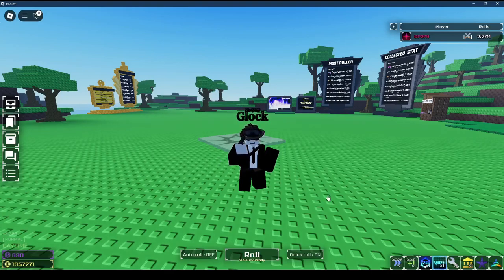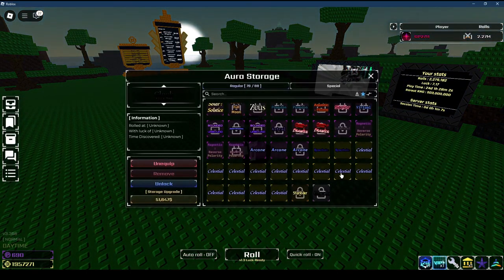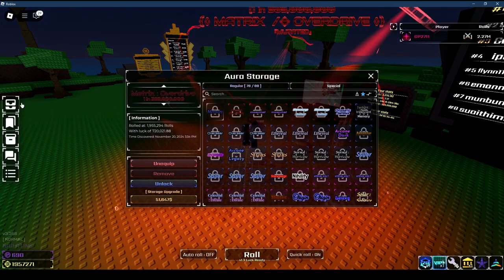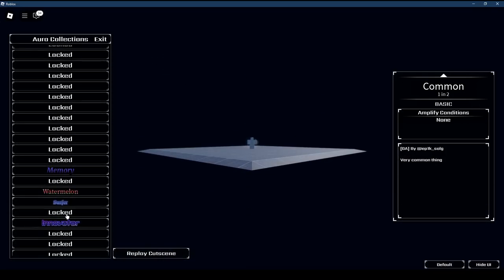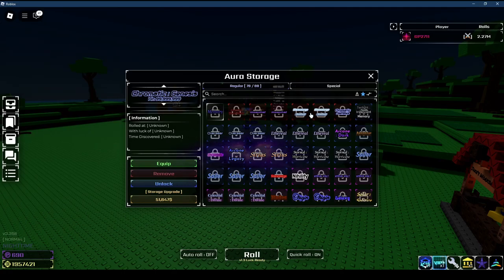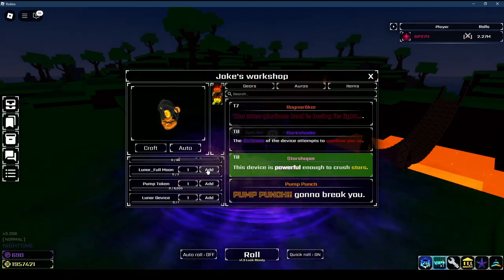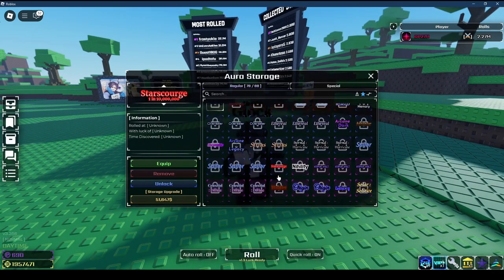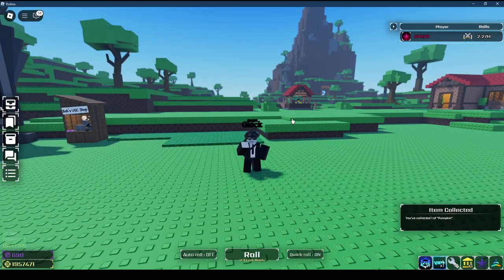My Sol's RNG Inventory After 2.2 Million Rolls! 🎲 | Roblox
Welcome back, RNG enthusiasts! 🎉 In this exciting Sol's RNG showcase, I’m unveiling my inventory after 24 incredible days of gameplay. With 2.2 million rolls, a luck stat of 7.17, and some jaw-dropping finds, this journey has been nothing short of epic!

🌟 About Sol's RNG:

Sol's RNG is a thrilling Roblox game where players roll for unique auras with varying rarities. Enhance your rolls with crafted gear, powerful potions, and a sprinkle of good luck to snag those ultra-rare auras like the Matrix Overdrive or Memory!

🎮 Highlights from the Video:

Total Rolls: 2,200,000 🎲
 *  Luck Stat: 7.17 🍀
 *  Rarest Aura: Matrix Overdrive – A mind-blowing 1 in 503,000,000 chance! 💾✨
 *  Visual Favorite: Memory Aura – Its stunning effects are absolutely mesmerizing. 🌌

⚙️ Pro Tips for Boosting Luck:

 *  Upgrade Your Gear: Equip items like the Exo Gauntlet (+100% luck, -25% cooldown) or the Galactic Device (+250% luck, -30% cooldown) to maximize your chances.
 *  Use Potions Wisely: Stack potions like the Lucky Potion or the overpowered Heavenly Potion I (+2,000,000% luck) for those critical rolls.
 *  Explore and Experiment: Different auras appear in specific biomes, so don’t hesitate to venture into new areas!

What’s the rarest aura you’ve rolled, or which one is your visual favorite? 🧡